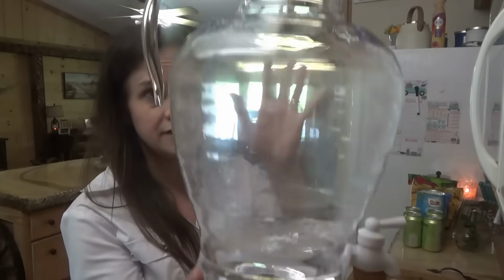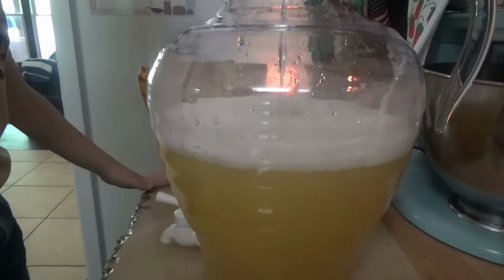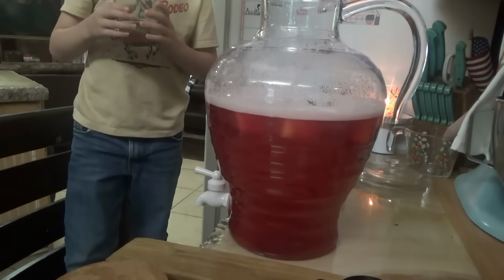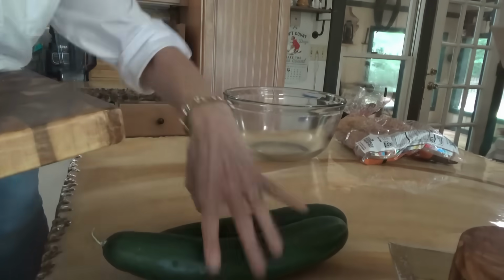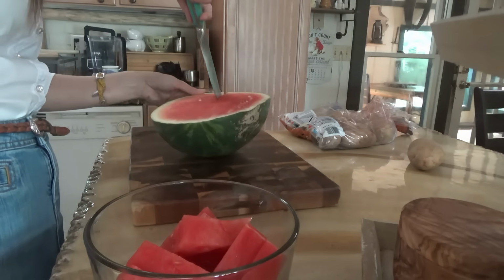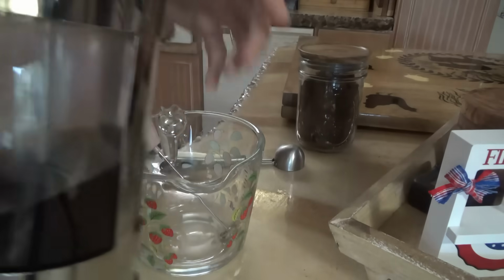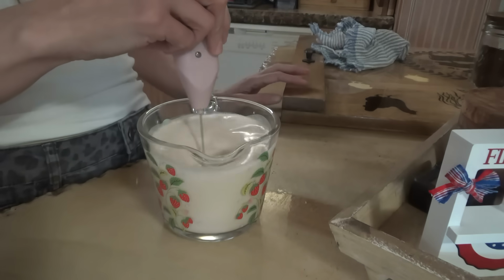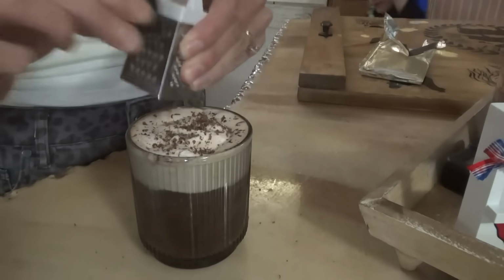I got too excited...🤭 Pineapple Punch, Cucumber Salad, & a MOSSuccino! | Summer Cooking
Pineapple Punch, Cucumber Salad, & a MOSSuccino! | Summer Cooking

Cucumber Salad
Ingredients:
2 large cucumbers, sliced
1/2 red onion, sliced
1/2 cup halved grape tomatoes
salt & pepper, to taste
2 TB olive oil
1 TB apple cider vinegar
2 tsp honey

Directions:
Combine all ingredients in a large bowl. Refrigerate until ready to serve.

Sparkling Pineapple Punch
4oz can pineapple juice
6 cans lime sparkling water
frozen pineapples
frozen dragon fruit, optional
mint leaves, optional

Directions:
Mix all ingredients in a large pitcher and refrigerate until ready to serve.